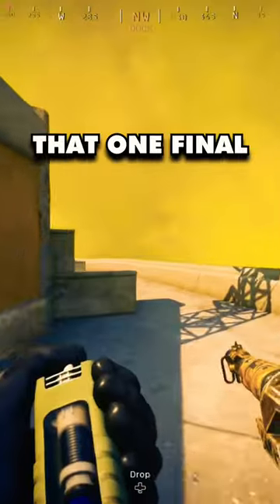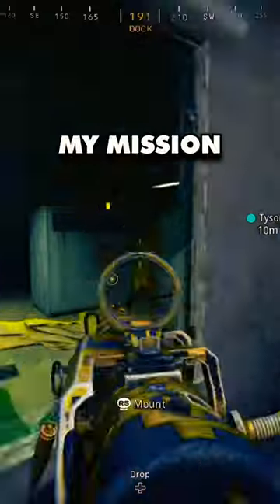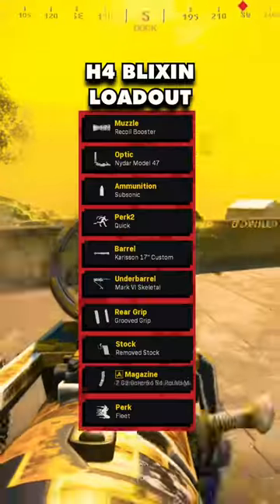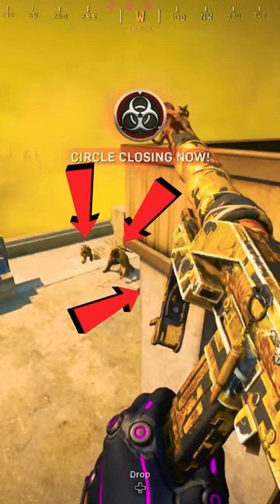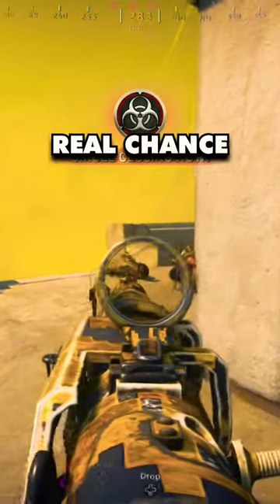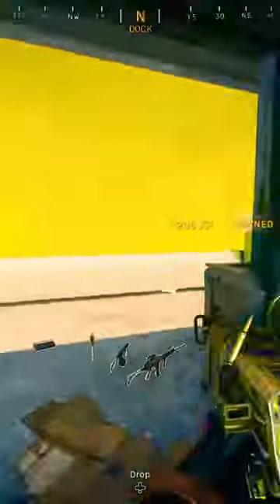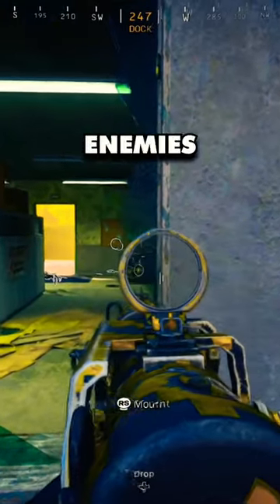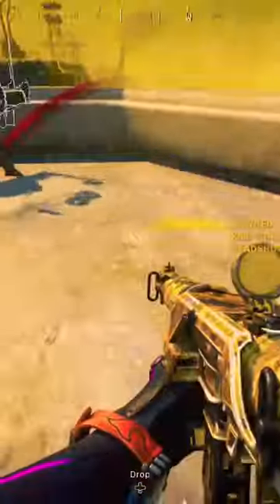Warzone Tutorial * How to THIRST ENEMIES * in Warzone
Description tags boi: battle royale, funny momments, warzone, modern warfare, donation, twitch, streamer, dark humor, comedy, uninstall, rage quit, over powered, op, color blind, modern warfare campaign, funny, grandma, awkard, ended stream, yikes, vanguard, vanguard shotguns, vanguard annoying, vanguard bugs, vanguard meta, caldera, hidden waterfall, insane loot, world at war, cod, call of duty, warzone clips, warzone breakdown, mrmarveltv,